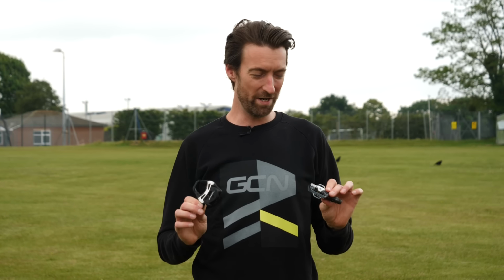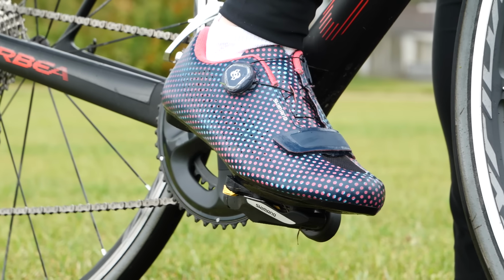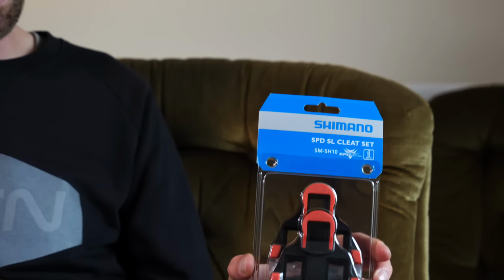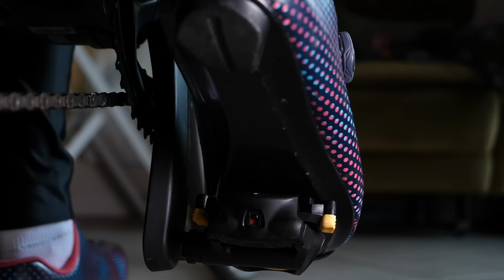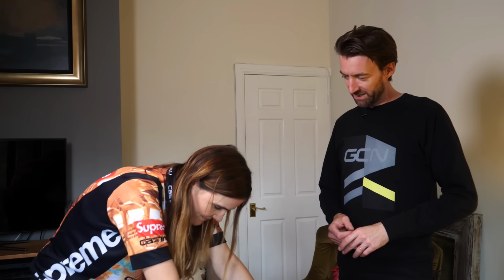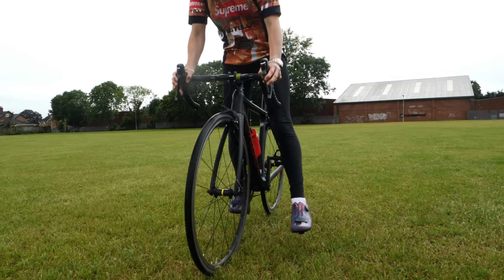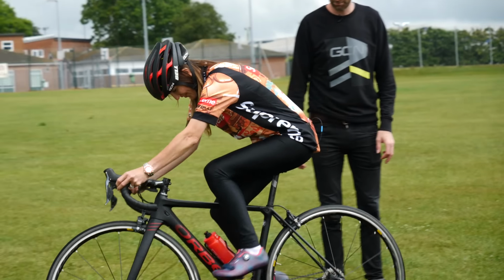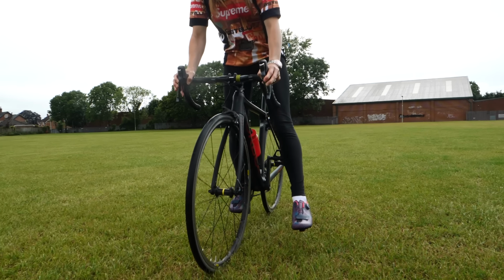Clipless Pedals Explained | How To Use Clipless Pedals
Clipless pedals are by no means essential to riding a road bike. However, switching from flat pedals to clipless will definitely enhance your level and enjoyment of cycling. They can be the source of pain and huge embarrassment for both new users and experienced riders alike but, in this video, Dan tells you everything you need to know if you're new to clipless pedals to help you get clipped in and riding confidently in no time!

Explore our new T-Shirts inspired by some of the world's most epic climbs.

If you'd like to contribute captions and video info in your language, here's the

Peach Clouds - Sarah, the Illstrumentalist
Phantasy - AGST
Pineapple Dance - Stationary Sign
Priddy - Fasion
Bubble Jump - Magnofield
Dressed n' Ready - Sight of Wonders
Dressed to Impress - Claude Signet
Made To Be Free (SLCT Remix)